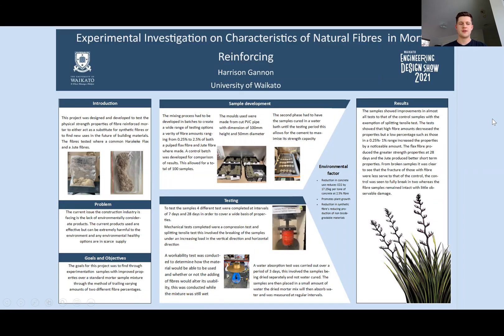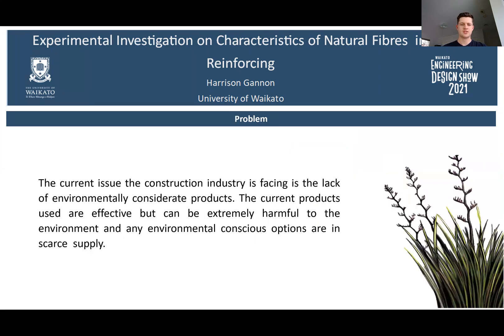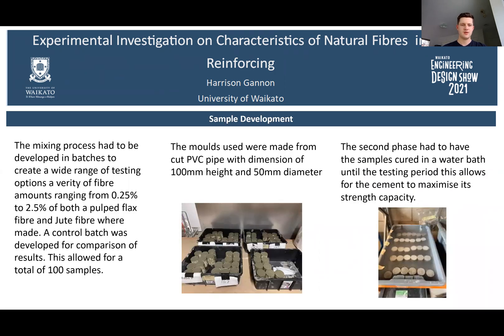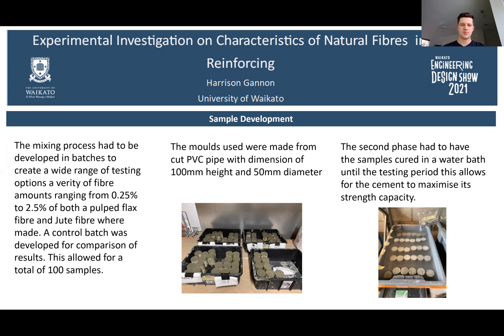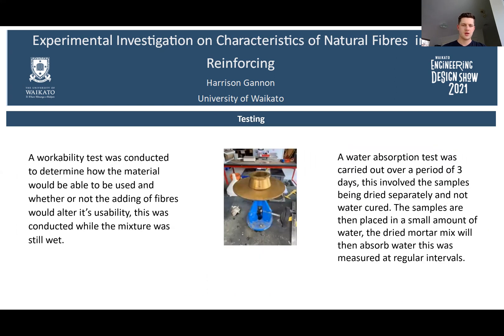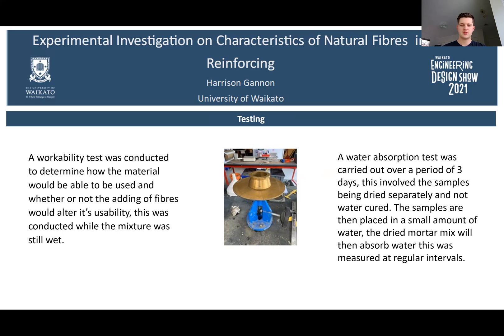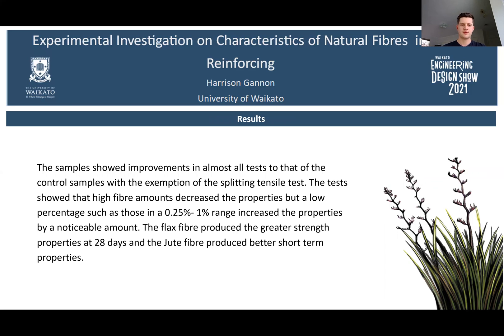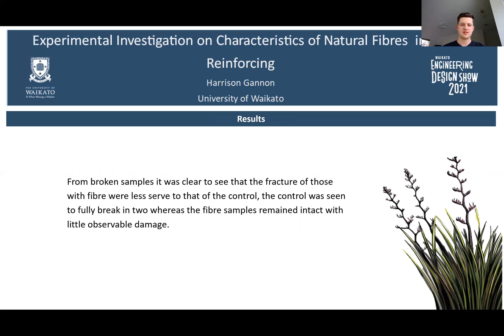Characteristics of Natural Fibres in Concrete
R&D project by: Harrison Gannon
Supervisors: Mostafa Seifan